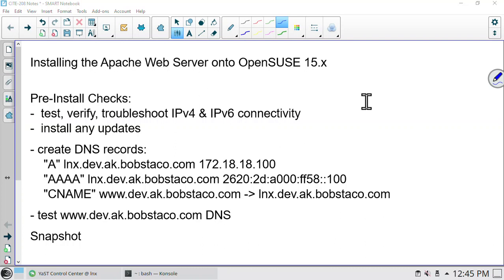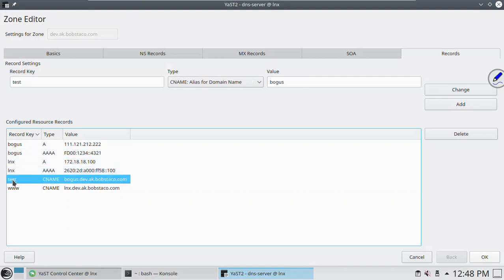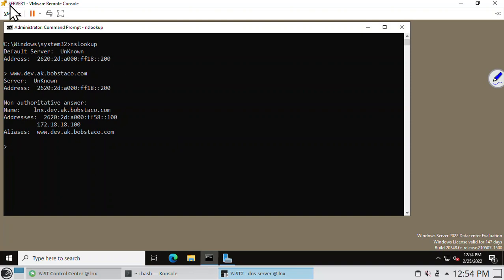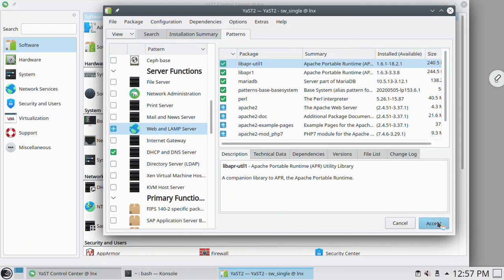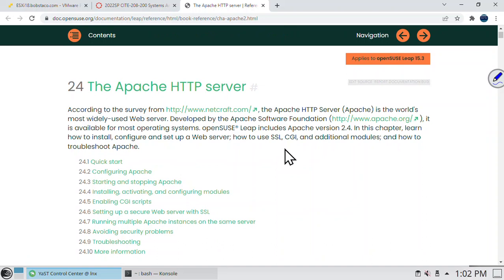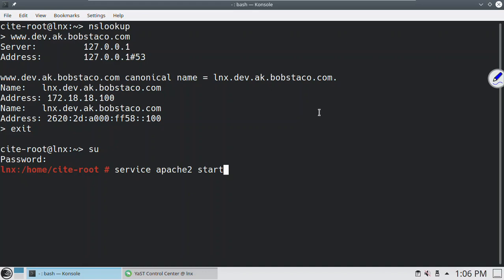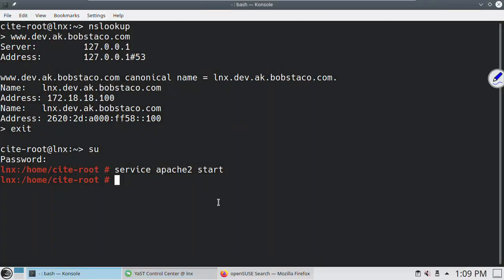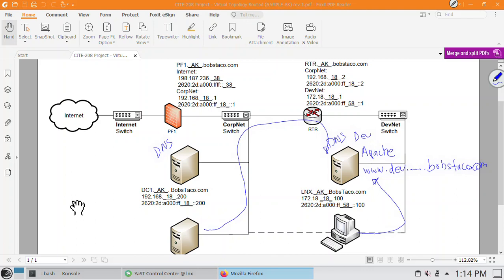OpenSUSE Leap 15.x Apache Install Part-1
(18:39) OpenSUSE Leap 15 x Apache Install Part-1

(13:25) OpenSUSE Leap 15.x Apache Install Part-2